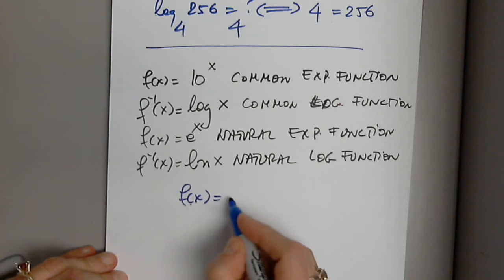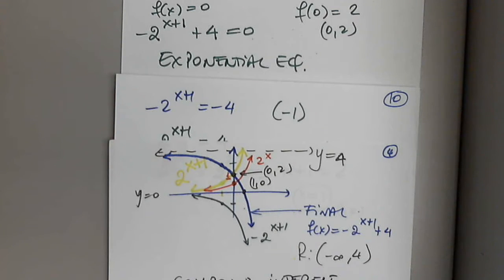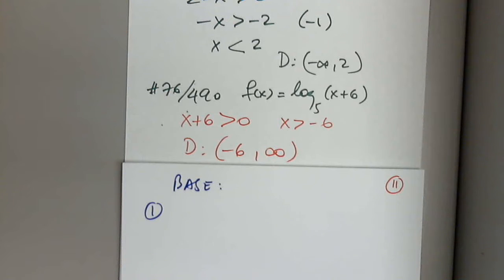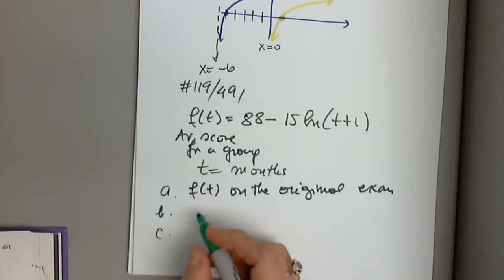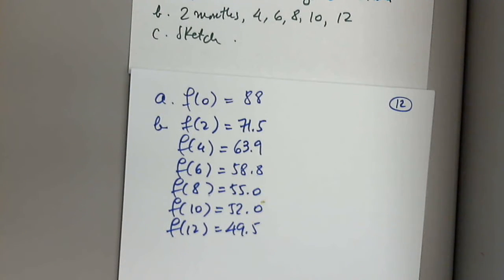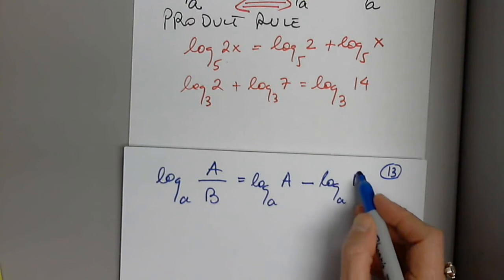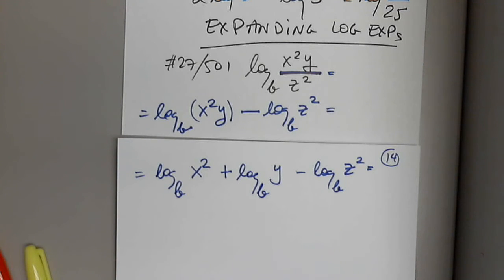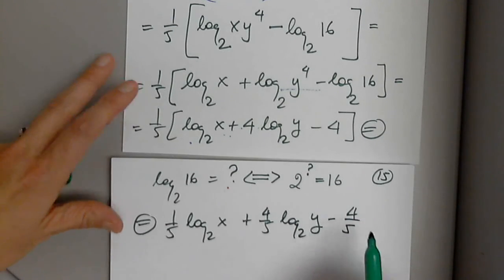Video 3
Description